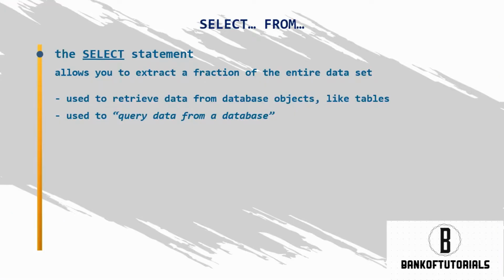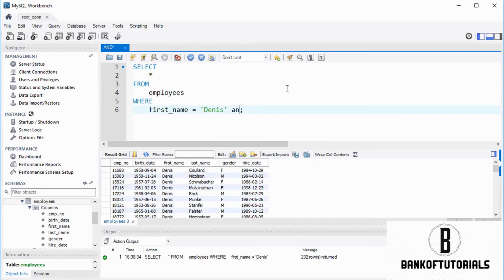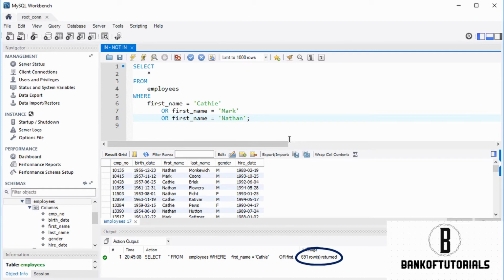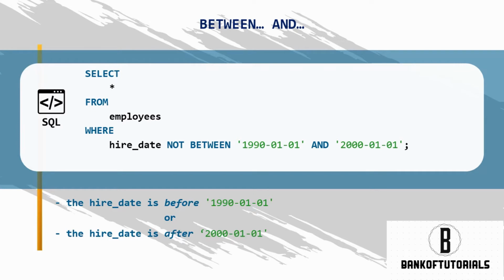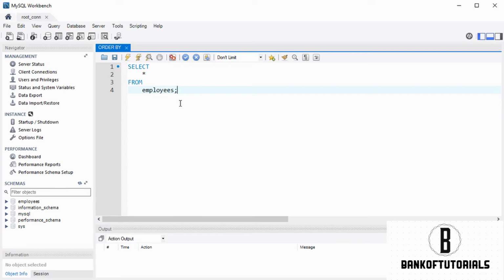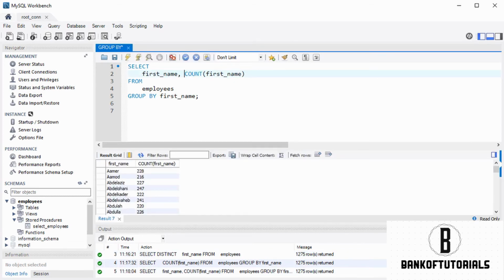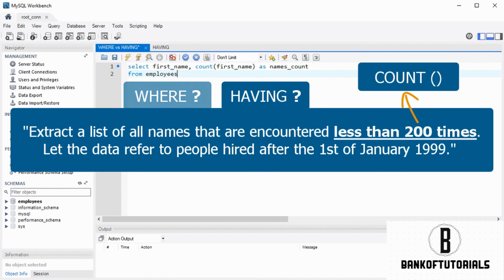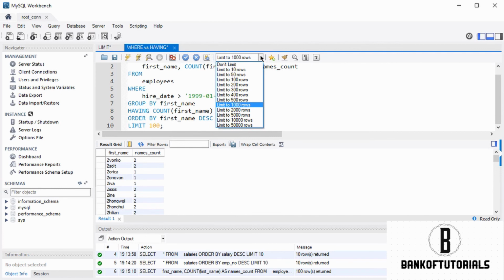ALL About "SELECT" SQL Statement (WHERE,GROUP BY, ORDER BY, LIMIT ...)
This video goes deeper in the select statement.
we'll answer to many SQL cases using SELECT Statement.